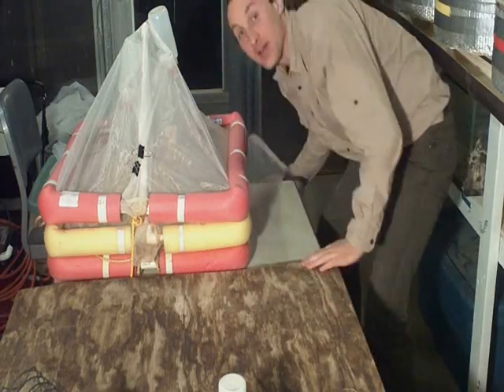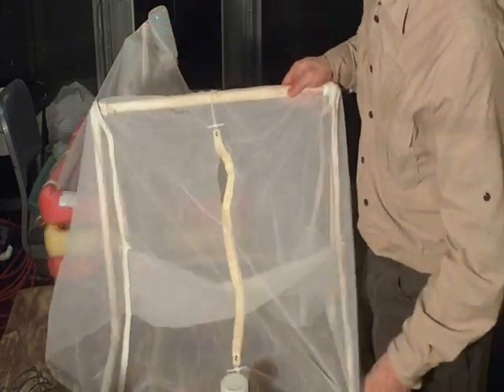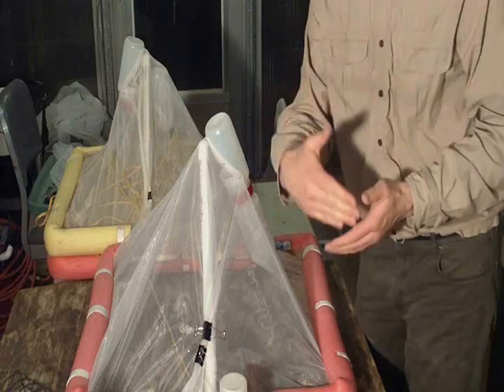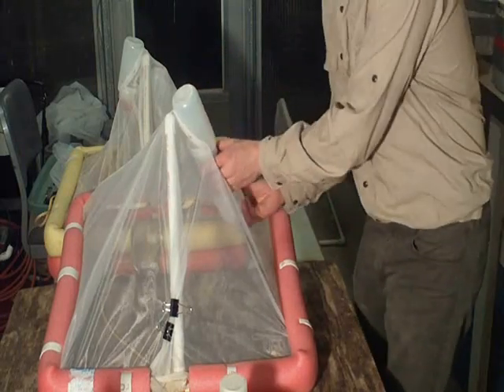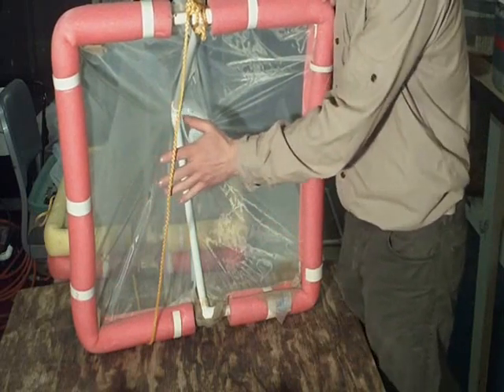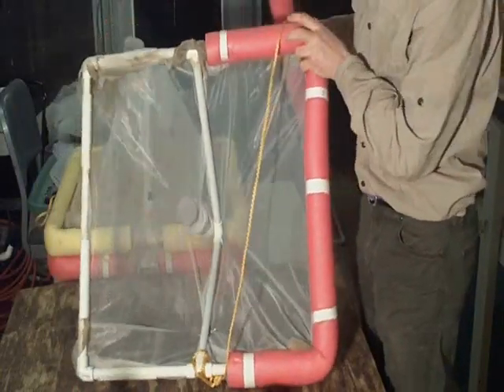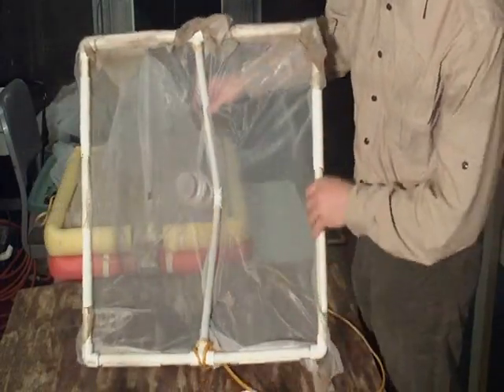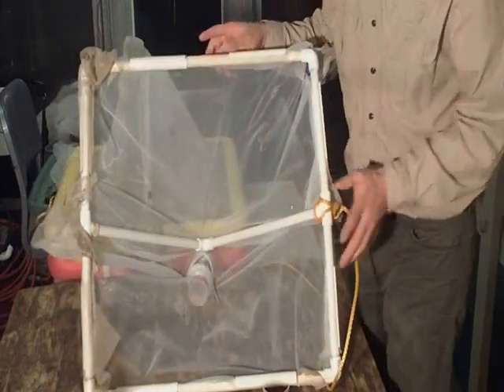DIY Aquatic Insect Emergence Trap 1/5 by Cadmus.wmv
DIY - Aquatic Insect Floating Emergence Net with Bottle Trap
Used in long-term biomonitoring and NRDA projects associated with the headwaters of the Arkansas River in Leadville, Colorado USA.
Overview of net and why I made it as I did.
I will link to materials later or in the discussion.  Audrey at Rockywoods Fabrics will know what the netting was.  No-See-Um Mesh
No-See-Um Mesh - White 54" wide PN 6405-W. Glue is Automotive Goop. Rivets are Aluminum 1/8" diameter and 1/4" depth using No. 4 washers as rivet backings. Foam is a Fun Noodle. Frame is schedule 40 1/2" PVC.  Clips for netting are 3/4" schedule 40 PVC.  Foam clips are schedule 18 or 20 PVC 2"... I think. Triangle is HDPE 1/8" thick cut 5"x5"x5" Bottles are 500ml Nalgene wide mouths.  The bit I used to cut/melt the triangle center out is a 1 1/4 carbide Cutting / sharpening wheel. Dremel product number 543